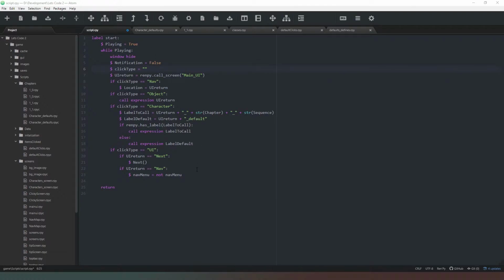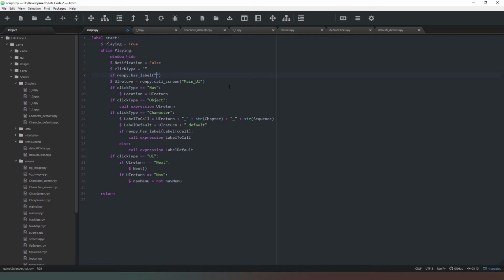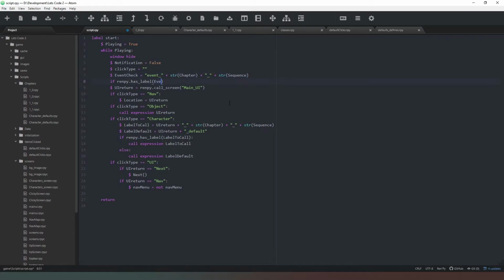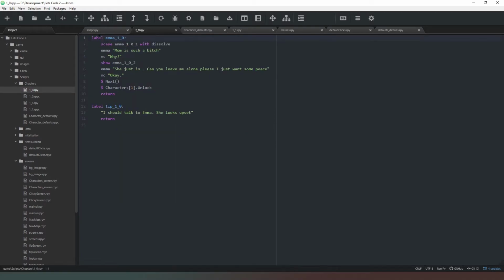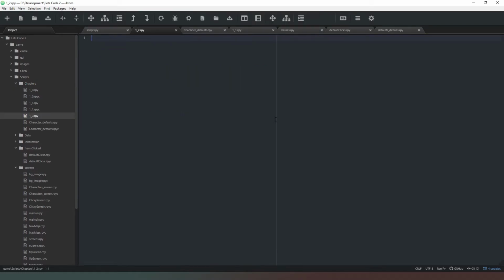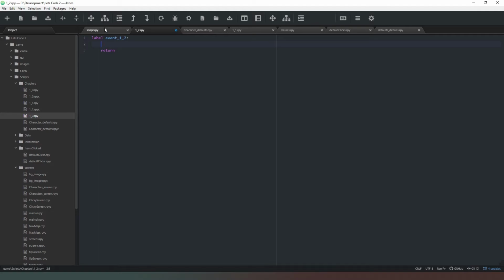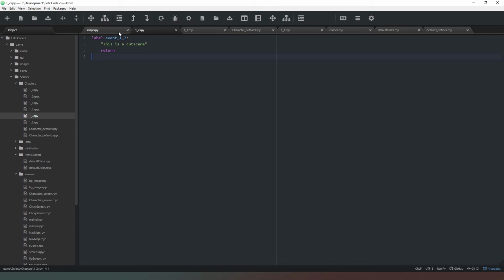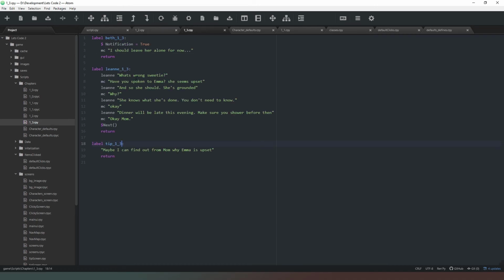[Ren'Py][Let's Code Season 2] Episode 13. Finale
In this episode we finalize our game engine with the ability to add cut-scenes

Links